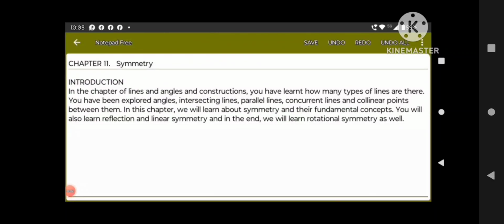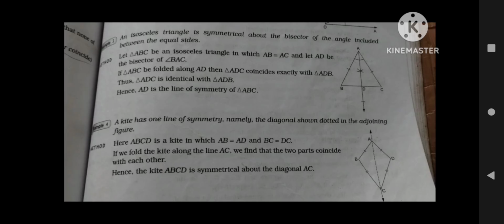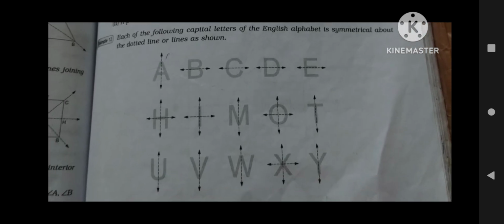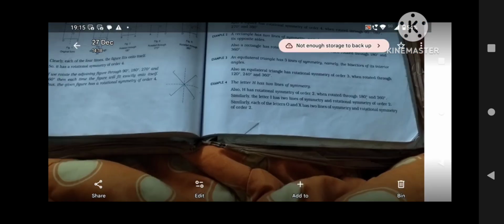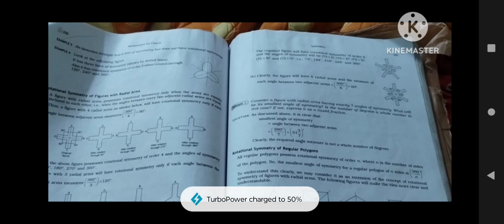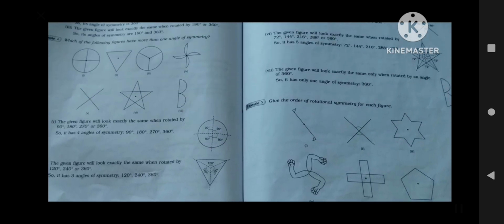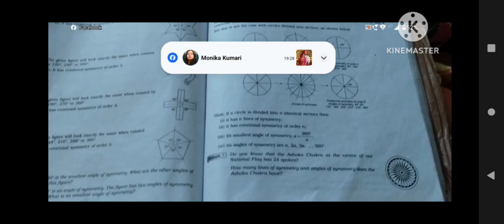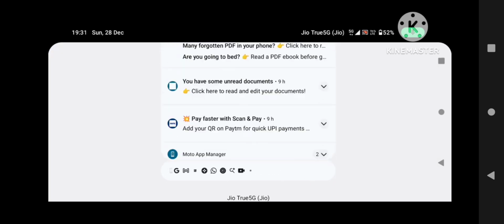14 January 2026